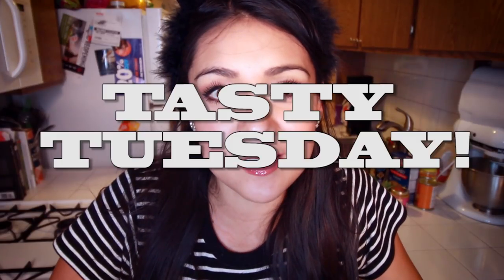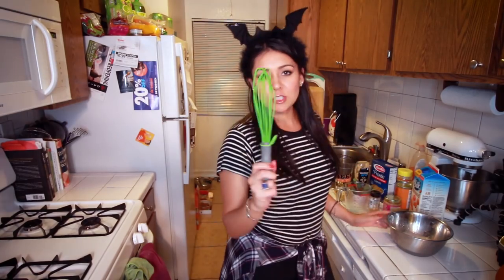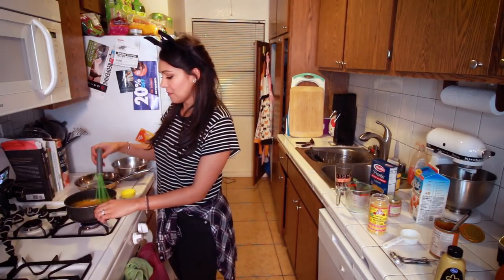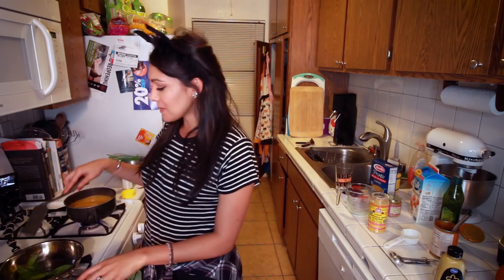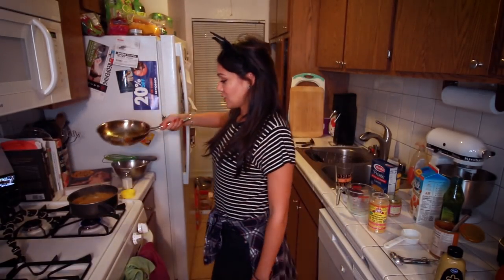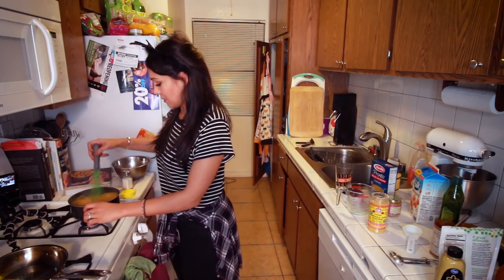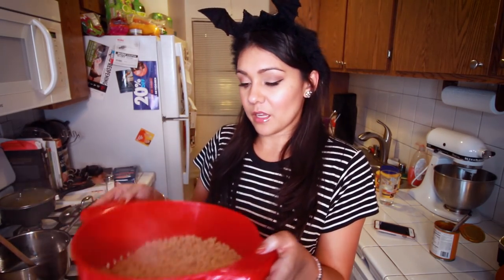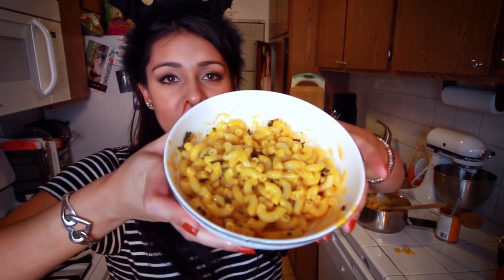PUMPKIN MAC N' CHEESE! 🎃 | Tasty Tuesday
I made some Pumpkin Mac n "Cheese" with Edgy Veg's recipe!

WRITE TO ME:
Nikki Limo
11271 Ventura Blvd. #159

Come back for new videos on Tasty Tuesdays, Thirsty Thursdays and Nikki In Real Life on Saturdays!